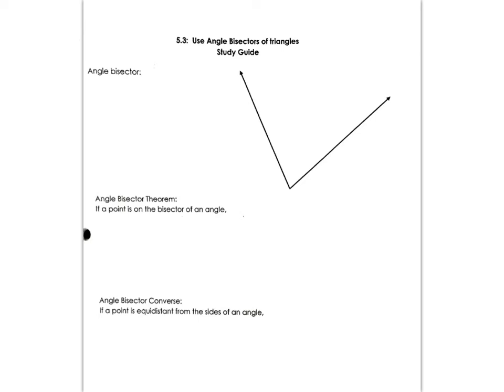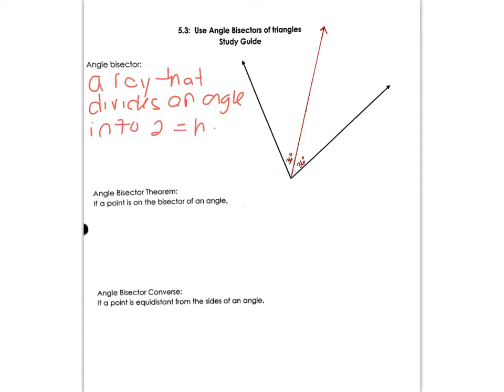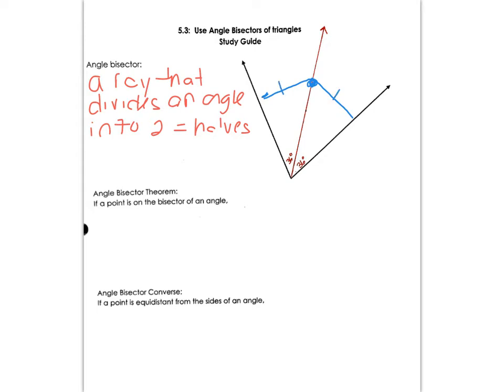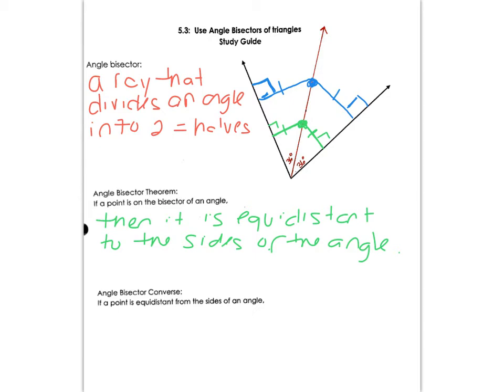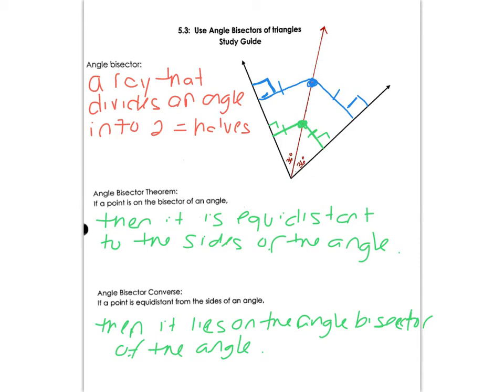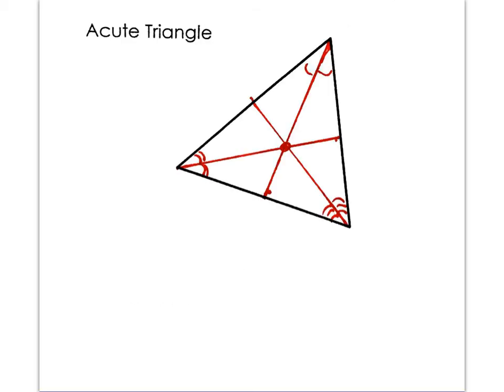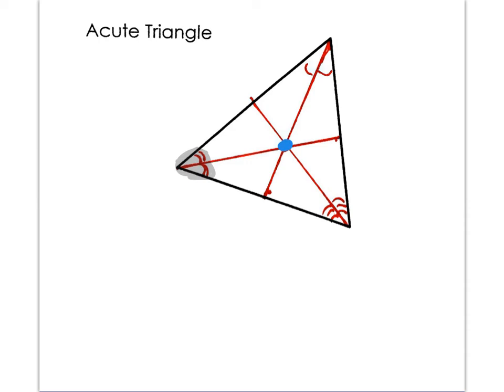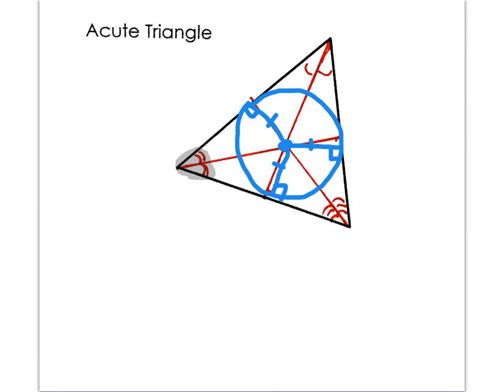HG section 5.3 part 1